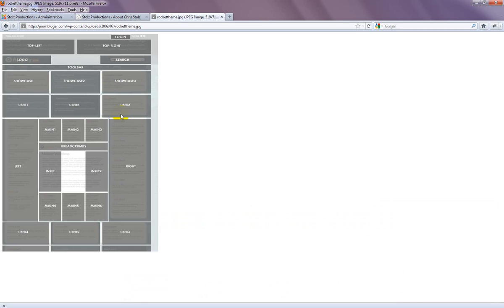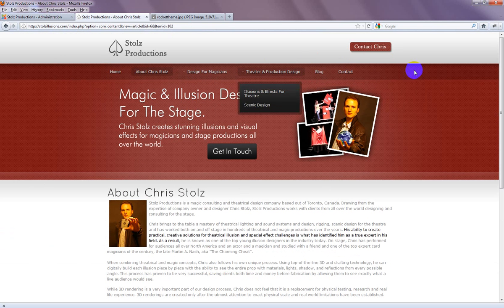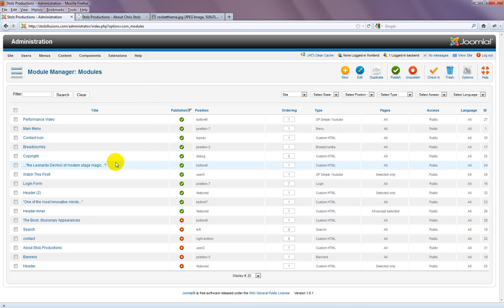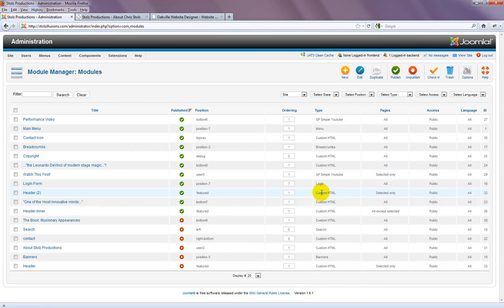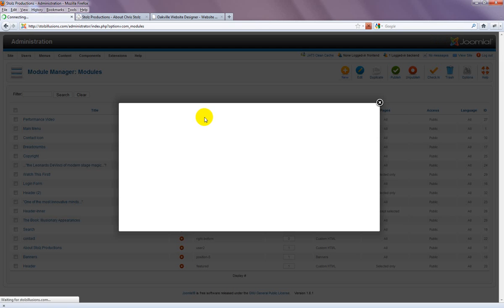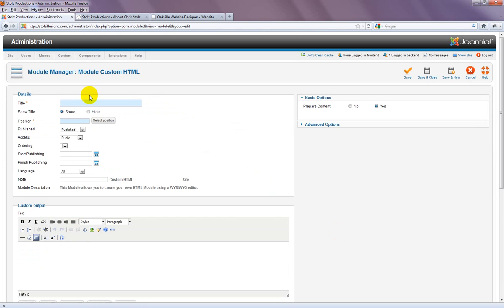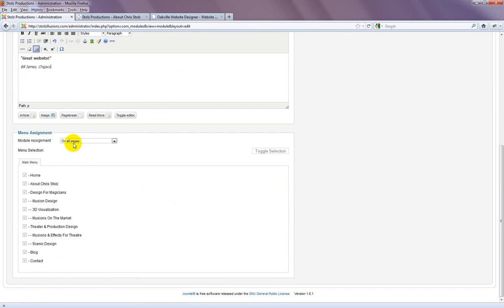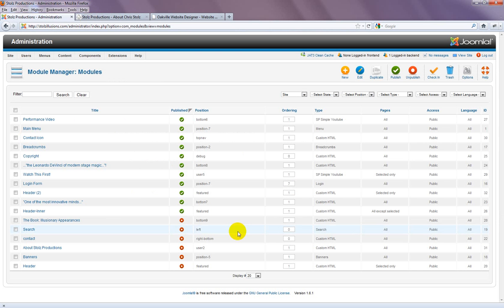Working with Modules